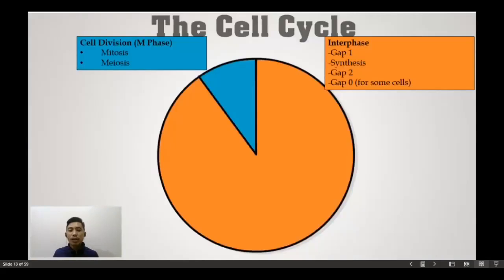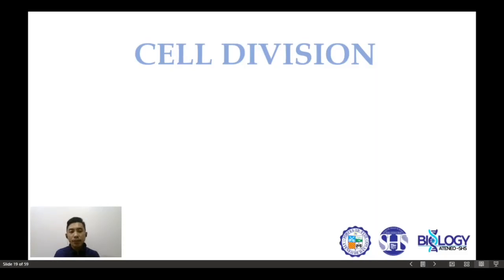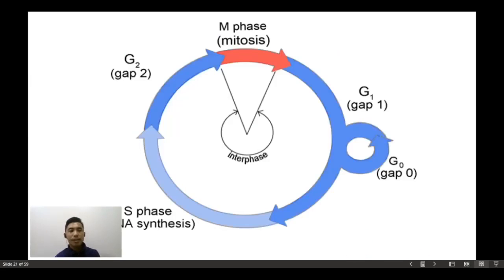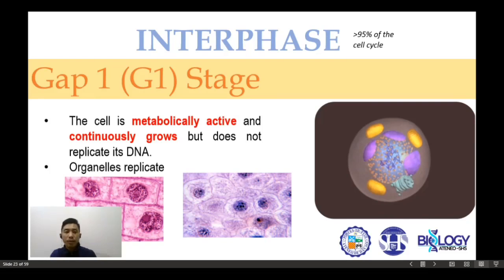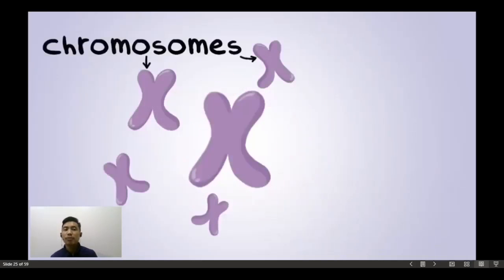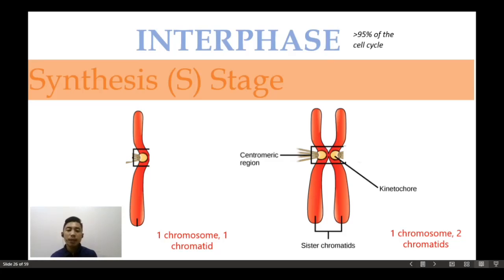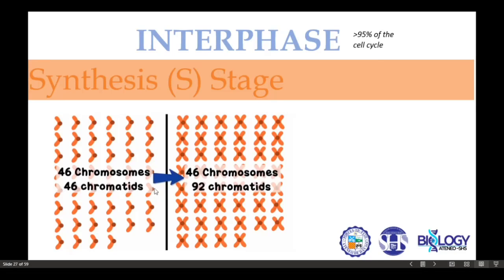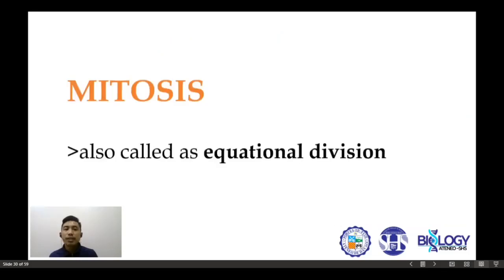GB1 5A Interphase